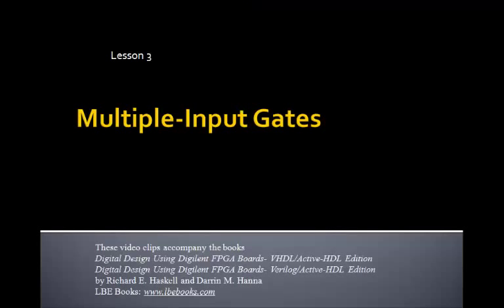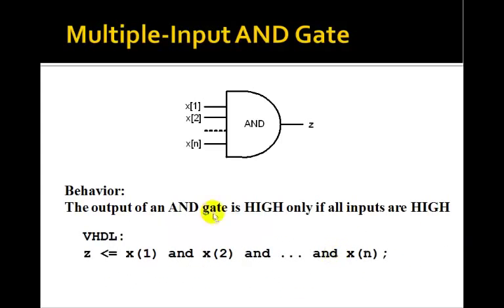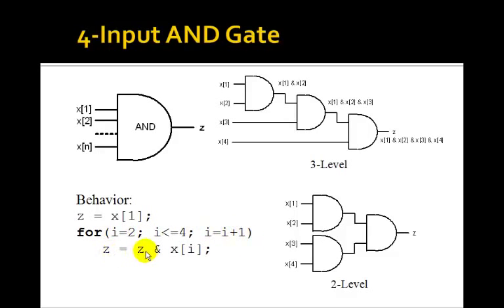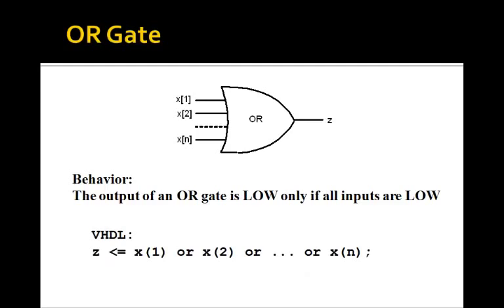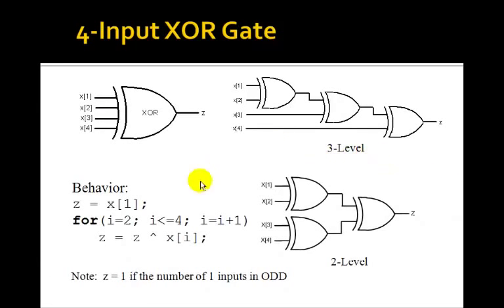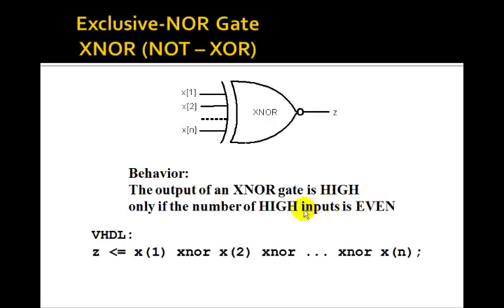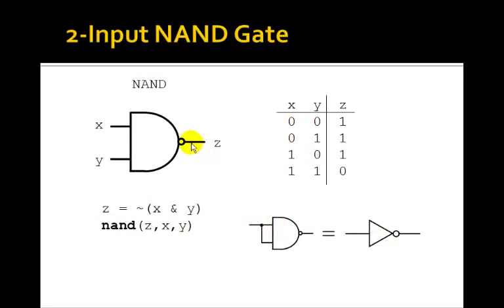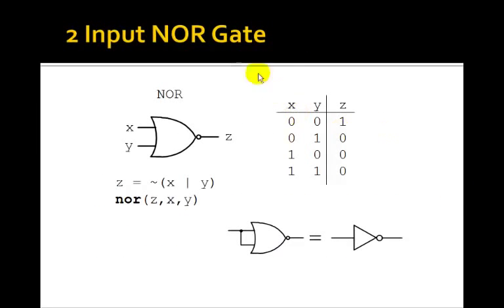Lesson 3 Multiple Input Gates in Verilog and VHDL